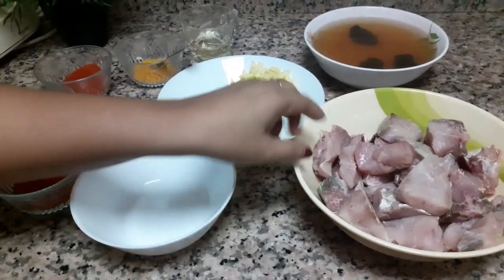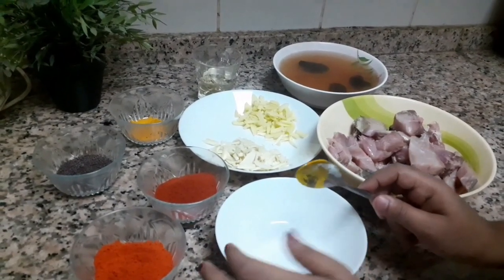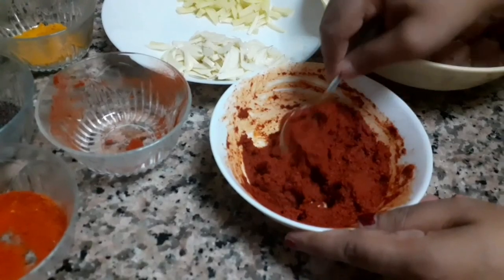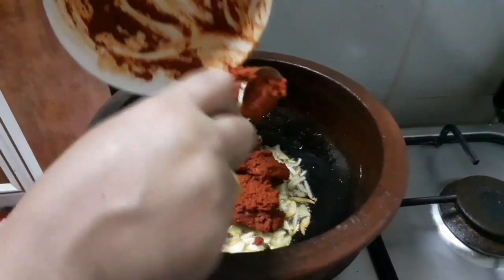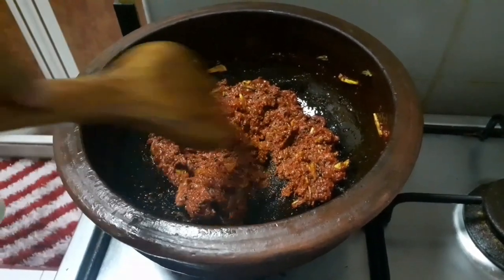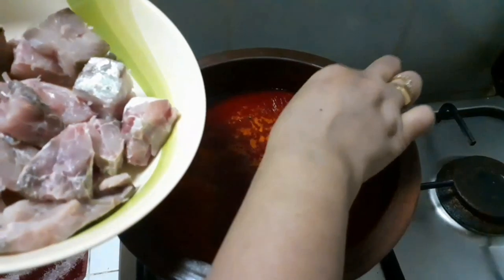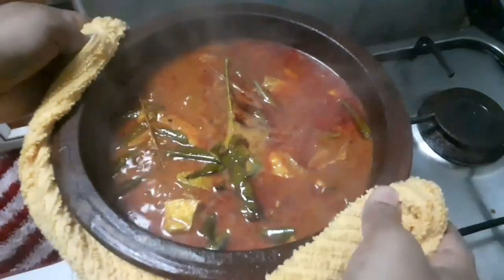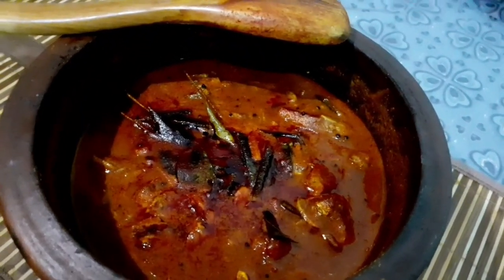മീൻ വറ്റിച്ചത് കോട്ടയം സ്റ്റൈലിൽ(Fish curry Kottayam style)(English translation in description box)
Ingredients:
Fish - 500 grams
Ginger - big piece chopped finely
Garlic Cloves  - 12 chopped finely
Mustard seeds/ Kaduku
Fenu greek seeds/ ulluva
chilli powder - 2 1/2 tbs
kashmiri chilli powder - 4 tbs
Turmeric powder - 1 1/4 tbs
curry leaves - 4 stems
Kudampuli - 3  piece
Salt
Coconut oil